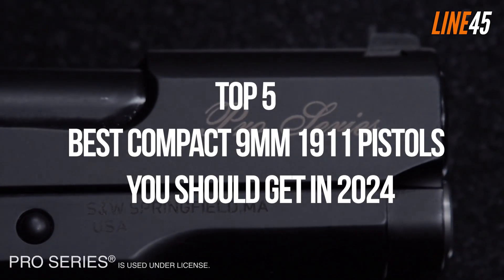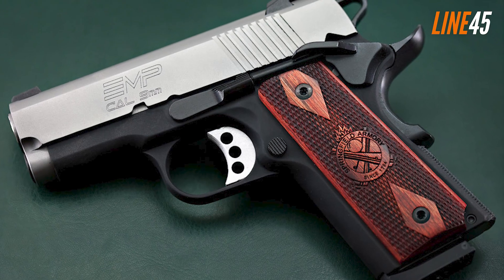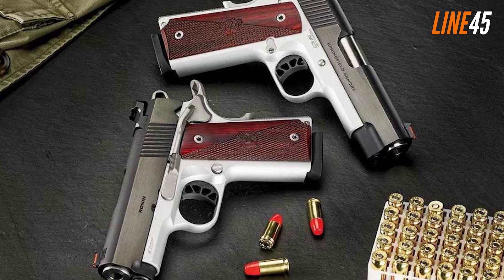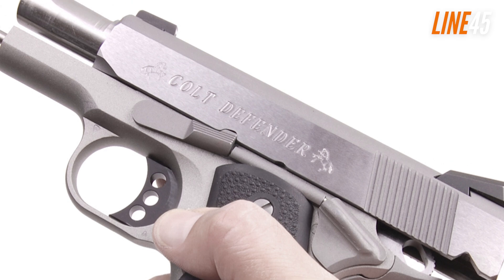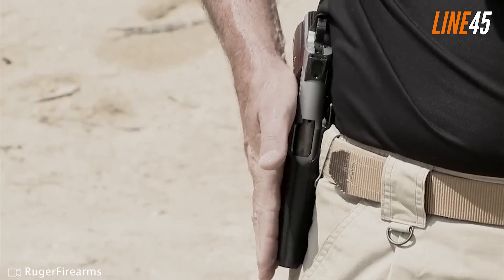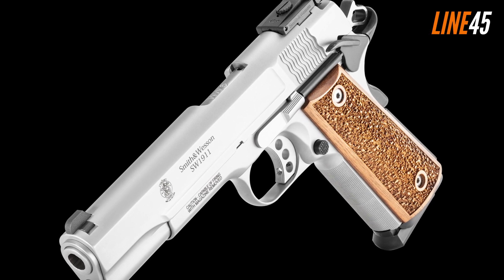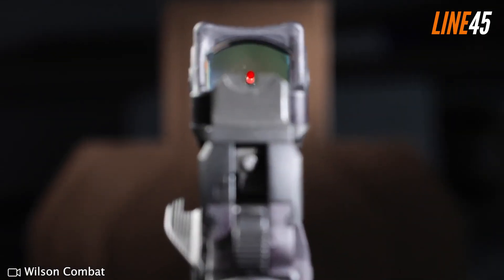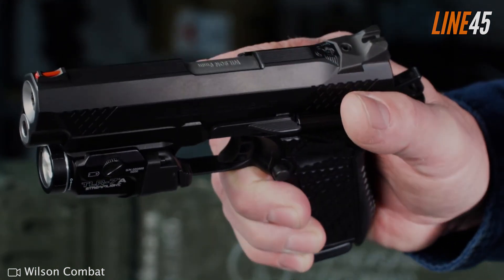5 Best Compact 9mm 1911 Pistols You Should Get In 2024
The 1911 pistol is a time-tested masterpiece. Even after a hundred years, the gun remains relevant in various applications. You can see it being used by the military, police, competition shooters, and even civilians like you and me. So, it's really safe to say that John Browning already knew what he was doing when he designed this particular gun.

What is so good about this classic platform is that it never remained stagnant. Over time, the gun has witnessed several innovations. Custom shops and big gun makers had their own take on redesigning the 1911 platform without losing its original quality. But this time, let's shift our focus to those 1911s perfect for EDC and concealed-carry purposes.